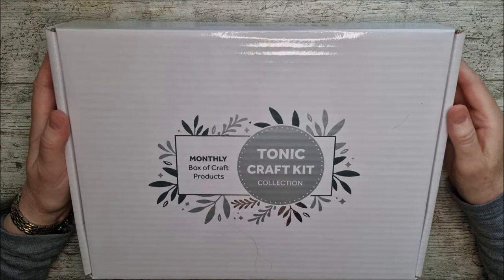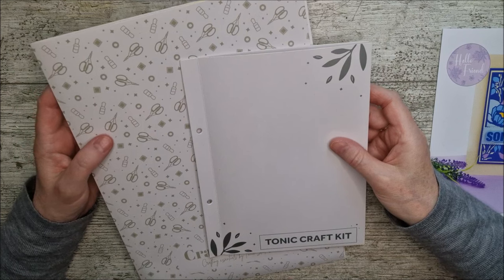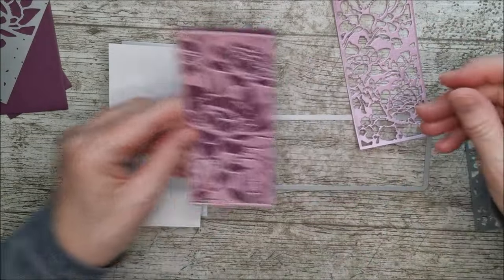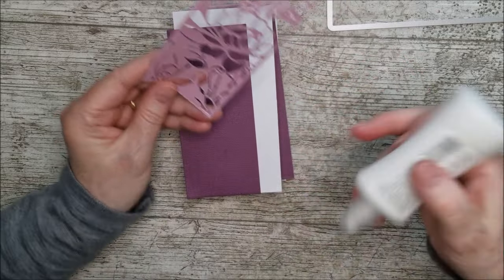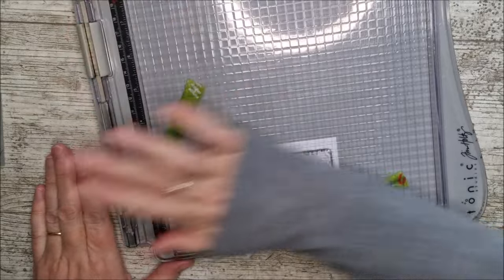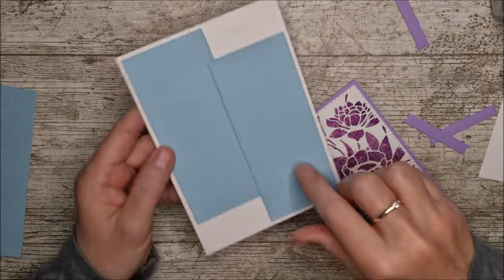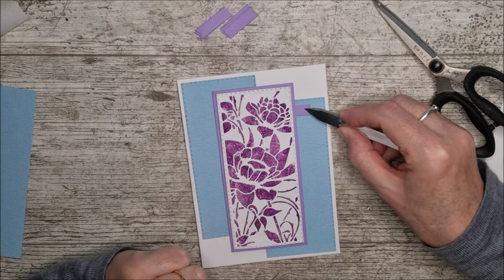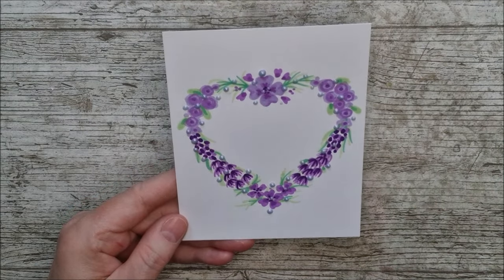TONIC STUDIOS CRAFT KIT 77 - HELLO FRIEND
Kit 77 from Tonic is fabulous, with some gorgeous floral dies and stamps with sentiments. You also get a wonderful collection of Craft Perfect and Nuvo goodies which includes Glimmer Paste and alcohol markers!
I hope you enjoy seeing what I make with this kit :)

Happy crafting!